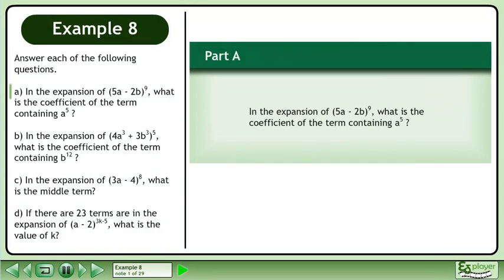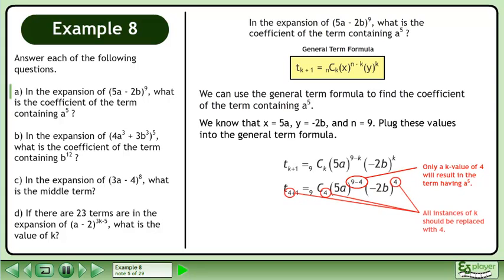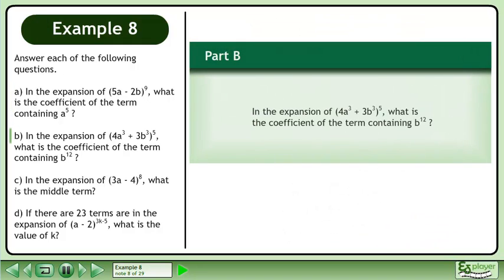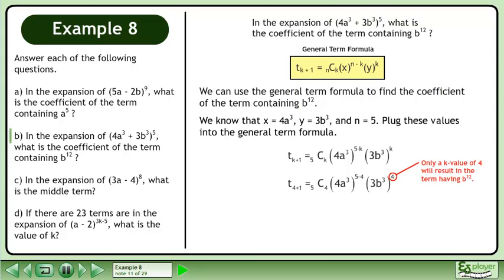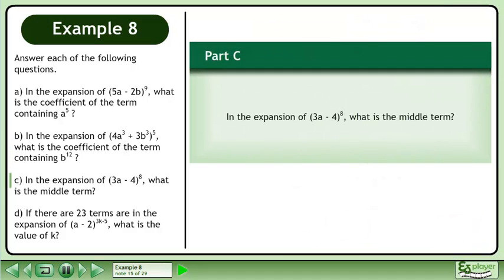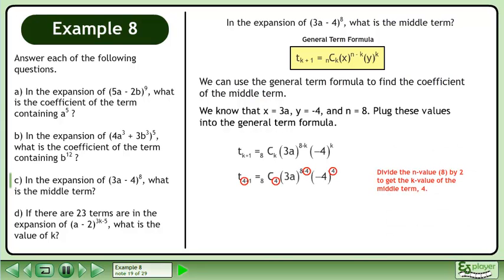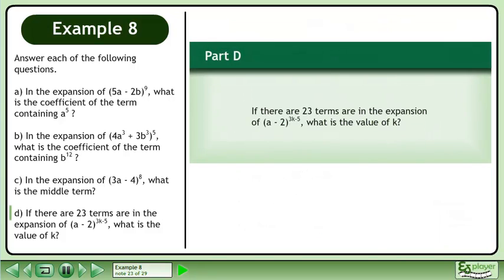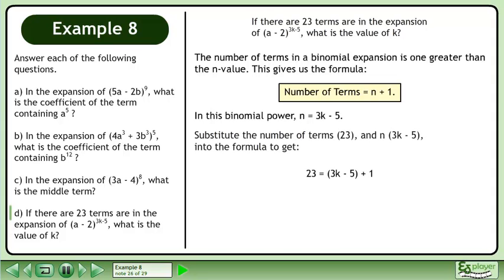The Binomial Theorem - Example 8